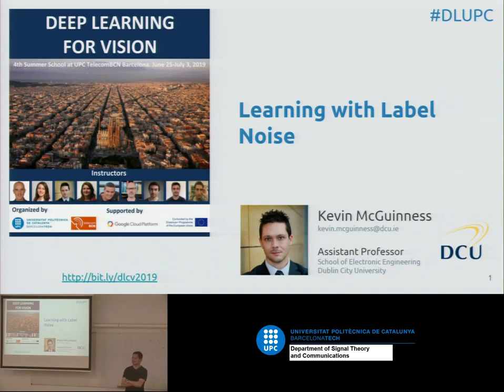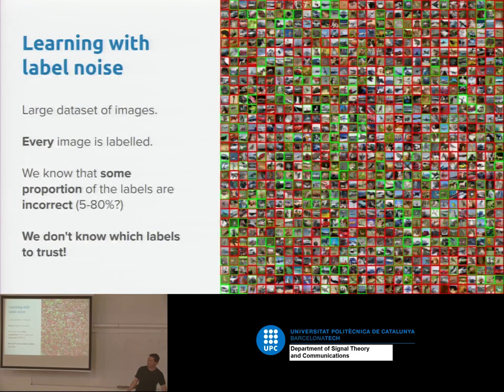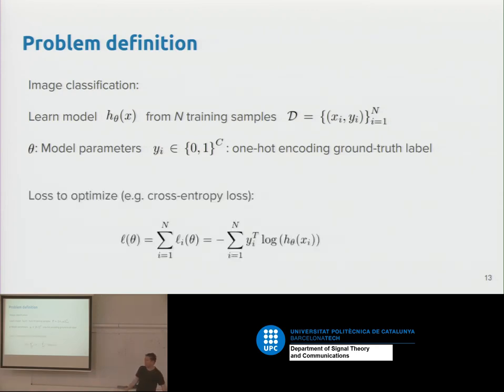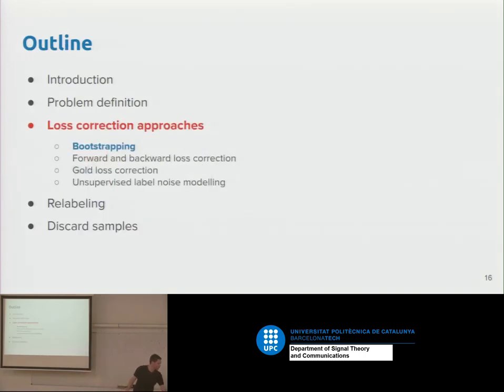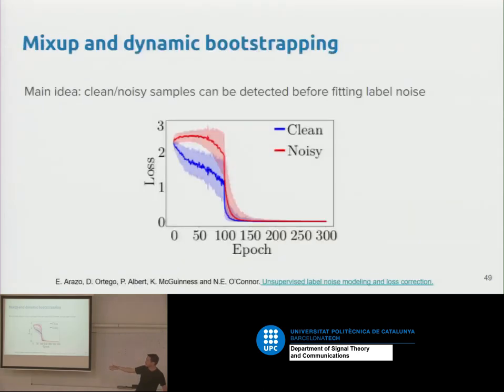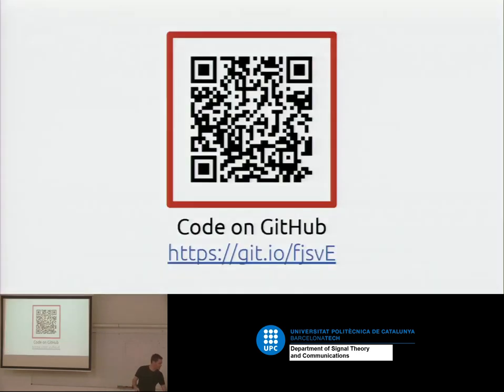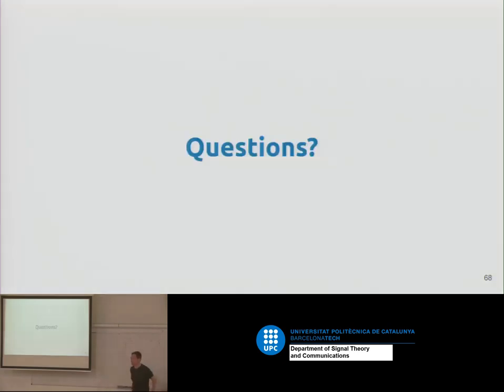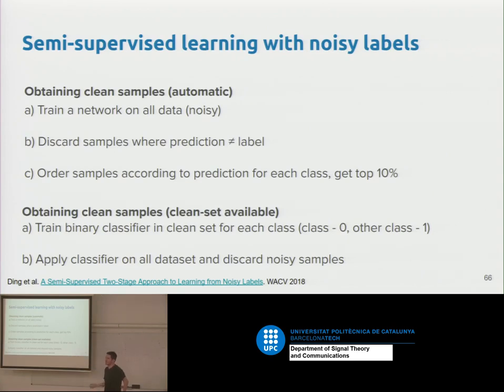Deep Learning with Label Noise | Kevin McGuinness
BTC ⇢ bc1q2r7eymlf20576alvcmryn28tgrvxqw5r30cmpu
ETH ⇢ 0x58c4bD4244686F3b4e636EfeBD159258A5513744
Doge ⇢ DSGNbzuS1s6x81ZSbSHHV5uGDxJXePeyKy